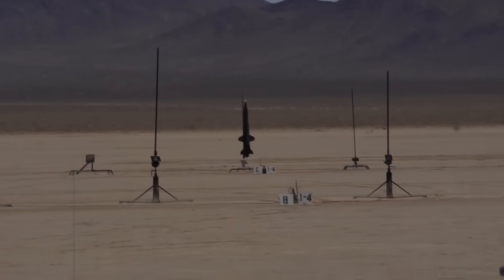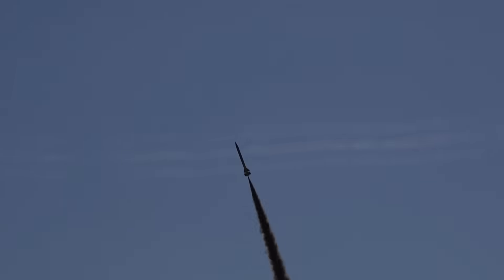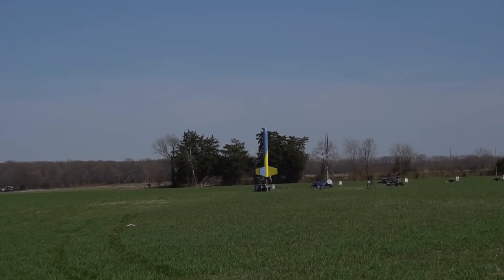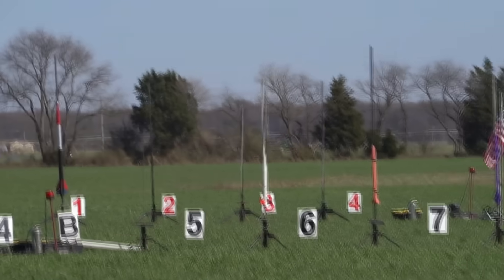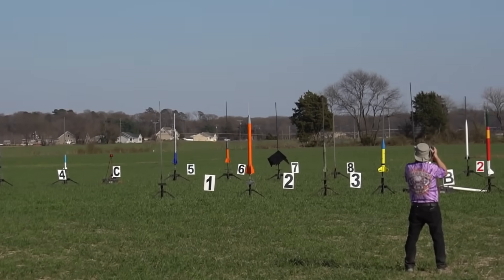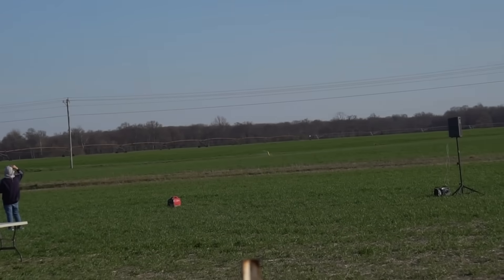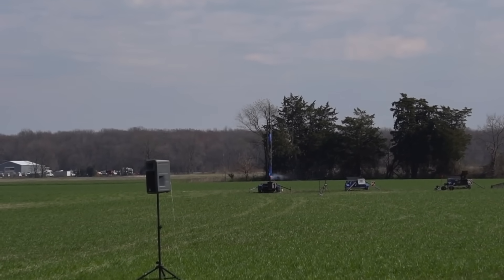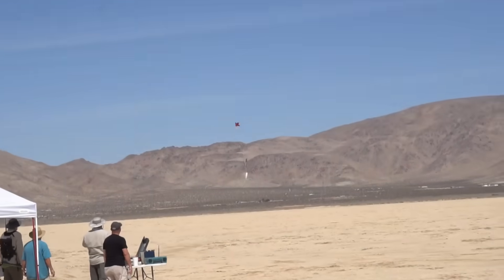High Power Rocketry FAIL COMPILATION (CATO, Shred, Chuffs and More) 2022 Edition | Part 1